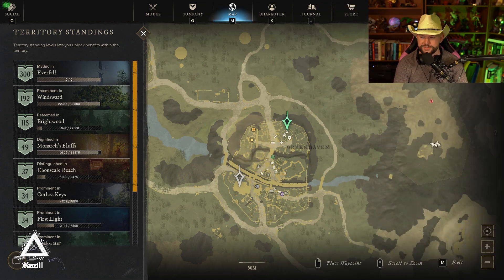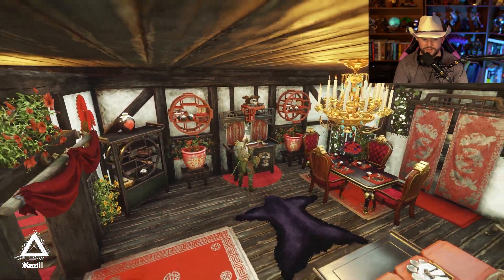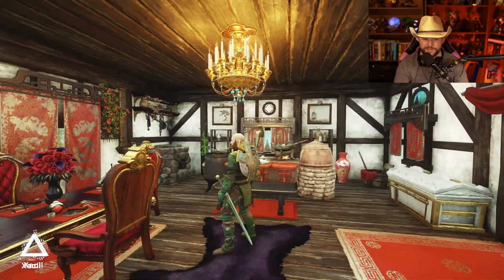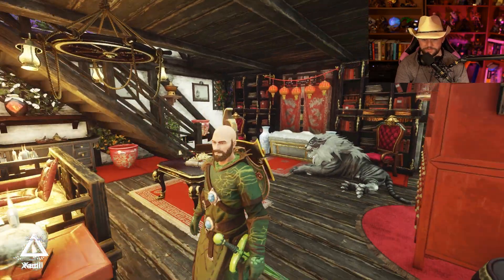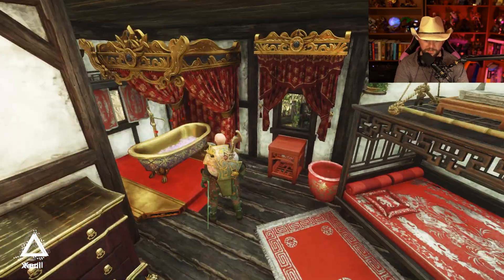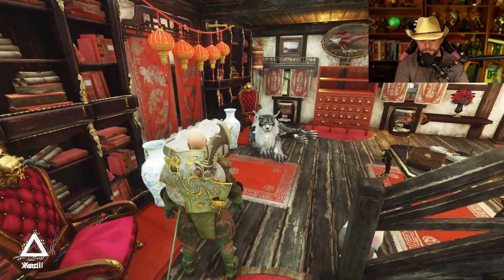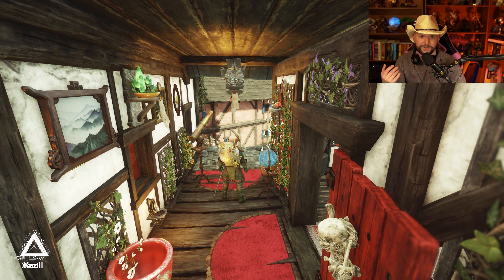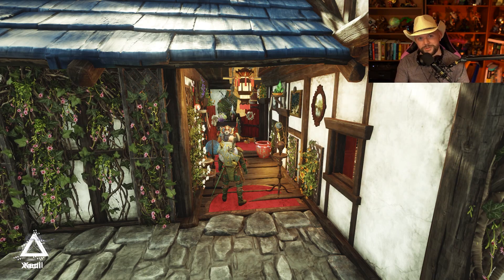The BEST Looking House In New World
New World's most beautiful home in Windwards; decorated by Xecil of Camelot. This is the best-looking house in New World and is nick-named the mansion of Camelot.